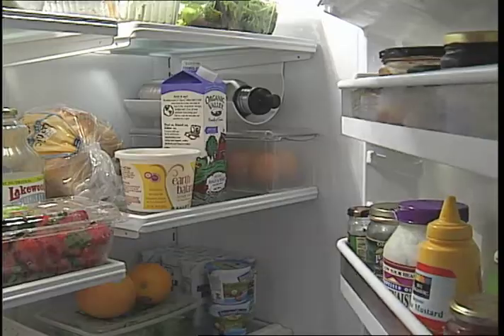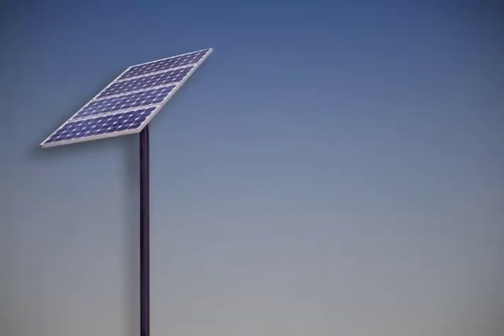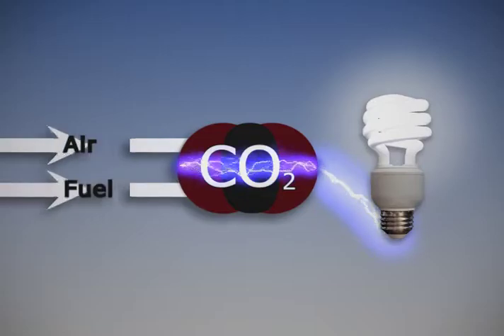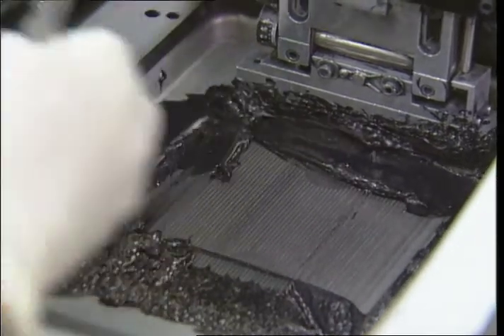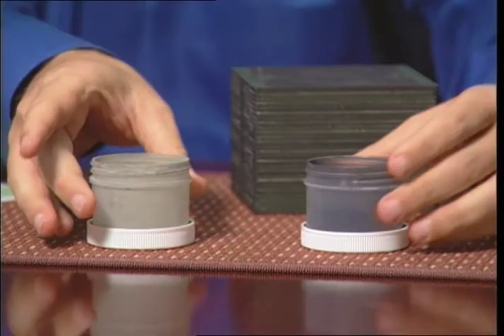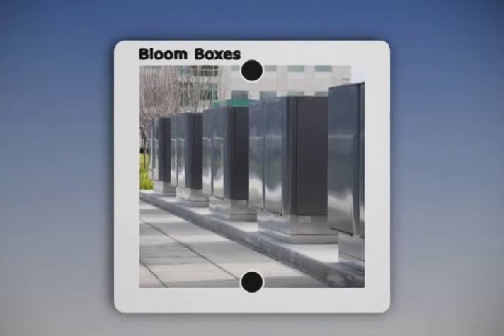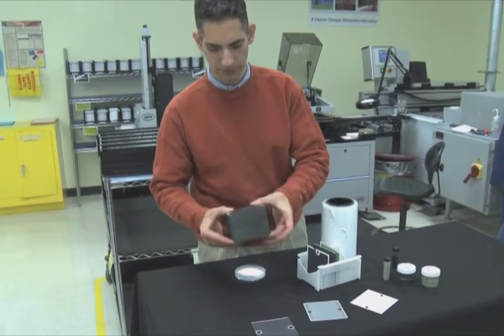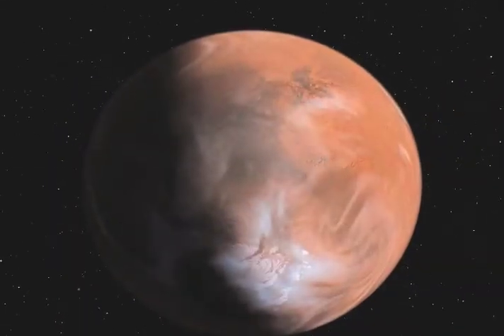Bloom Energy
Bloom Energy, a company headquartered in Sunnyvale, CA, is changing the way the world generates and consumes energy. Their unique on-site power generation systems utilize an innovative new fuel cell technology with roots in NASA's Mars program. By generating power on-site, where it is consumed, Bloom Energy offers increased electrical reliability and improved energy security, providing a clear path to energy independence.